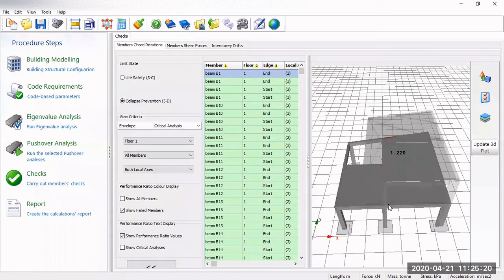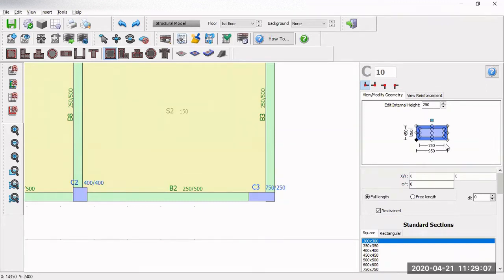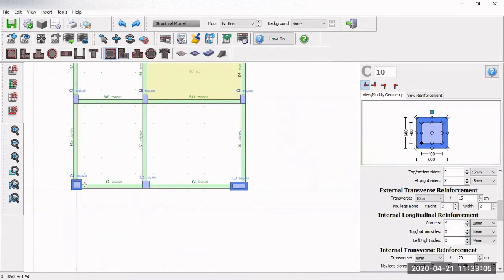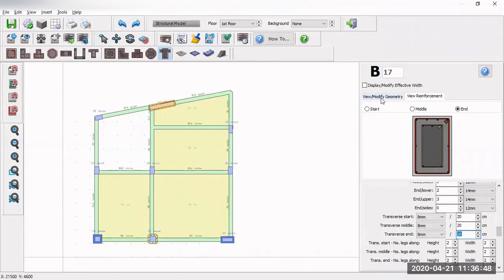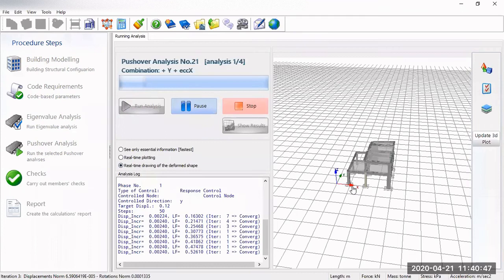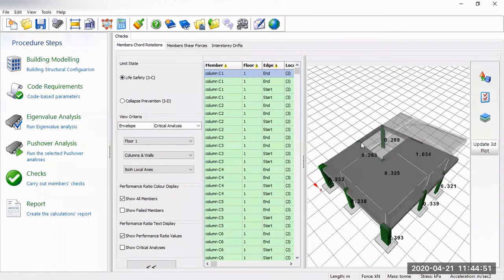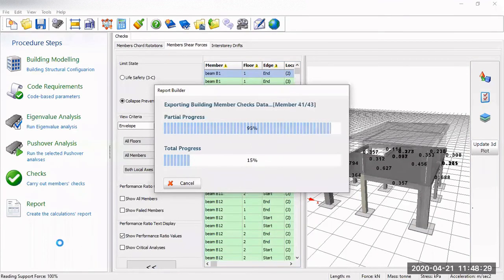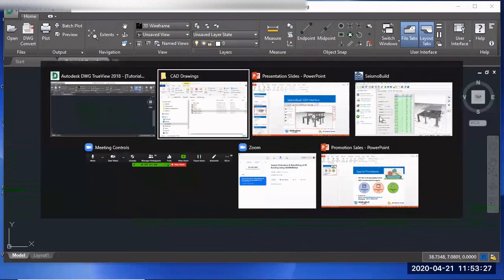Apply Strengthening / Retrofitting Interventions to a RC Building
Part 3 of 3 video, you will learn on how to apply strengthening interventions to the critical elements and then perform a full seismic assessment on the retrofitted building.